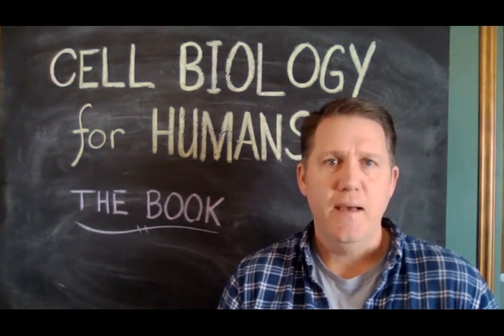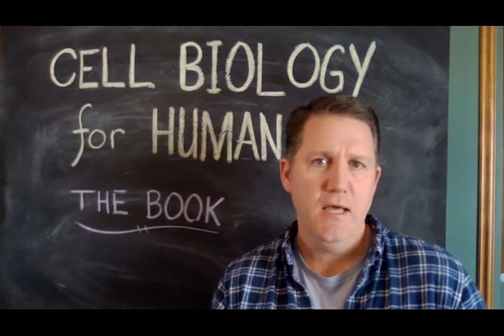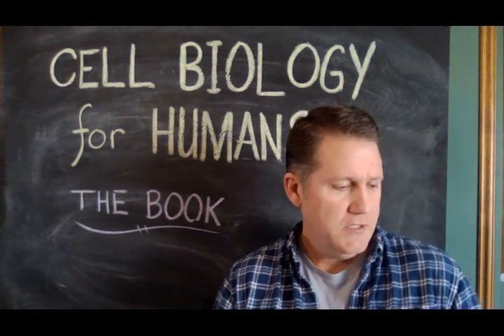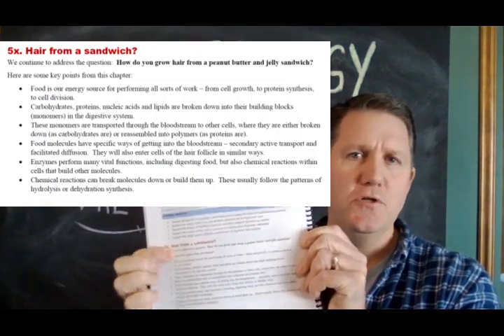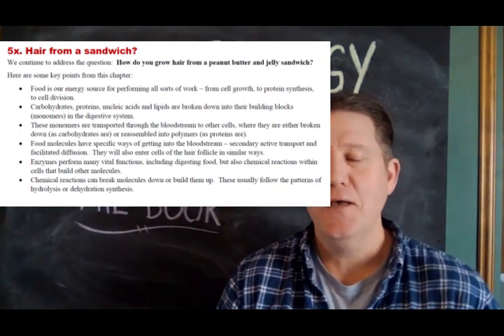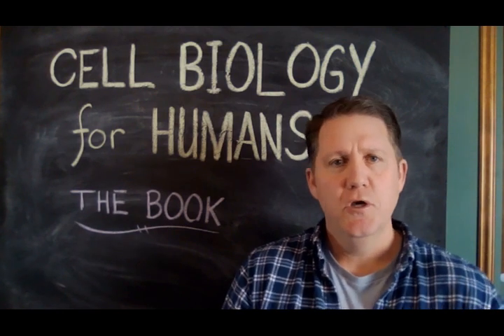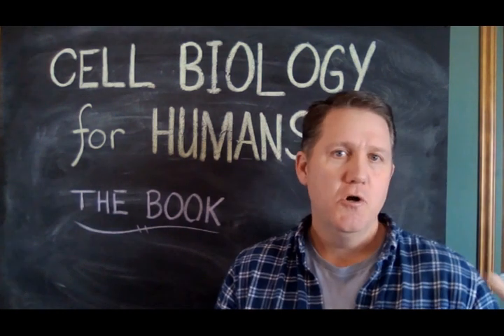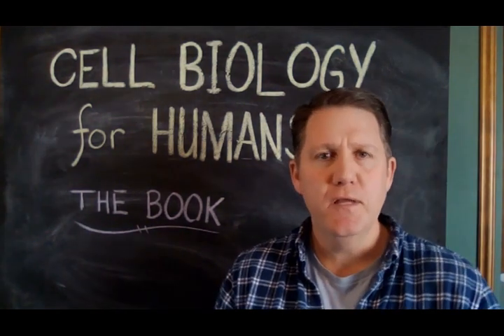0 Book intro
Introduction to "Cell Biology for Humans".
Recommendations for getting the most out of the book.